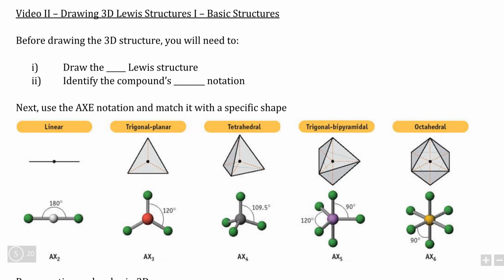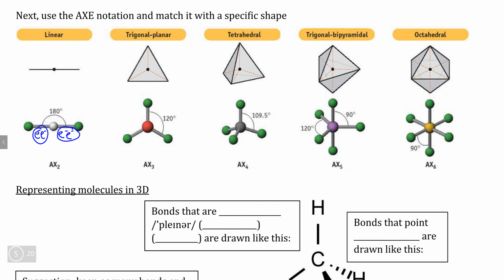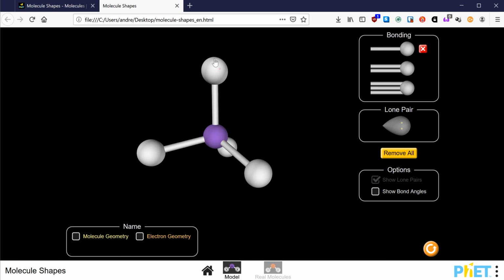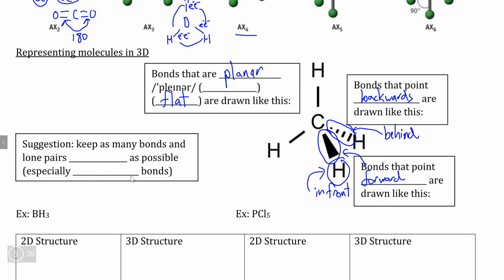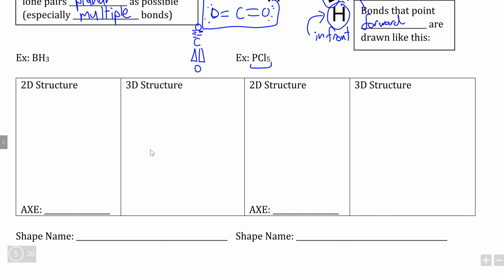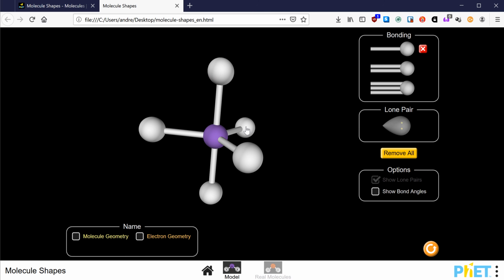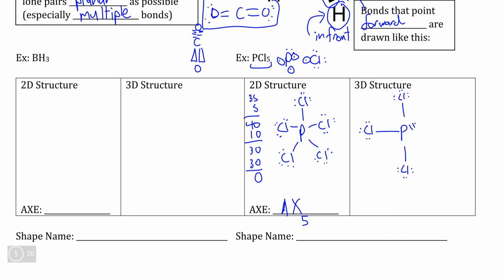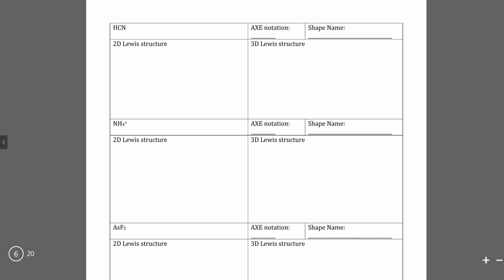Structural Chemistry II, Video II - Drawing 3D Lewis Structures I - with only bonds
Instructional video covering drawing Lewis structures in 3D, focusing on molecules that contain only bonds (and no lone pairs), using PHet Molecular Shapes simulation